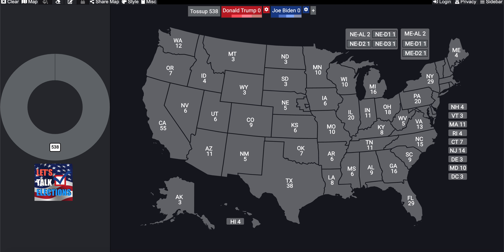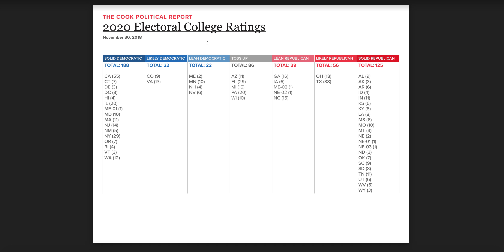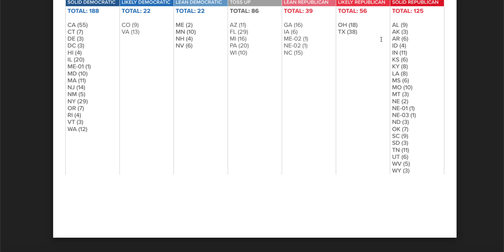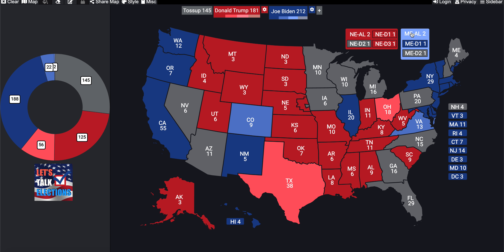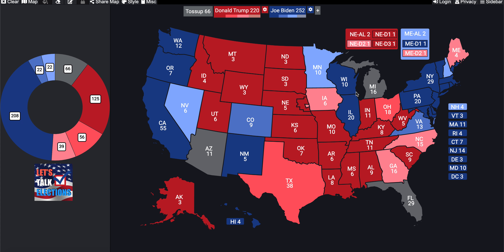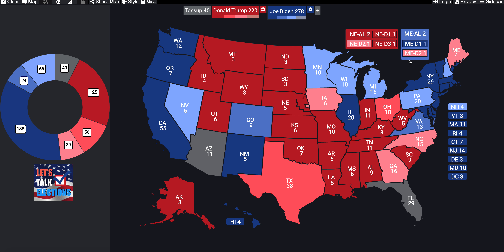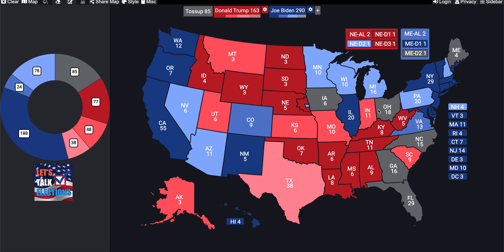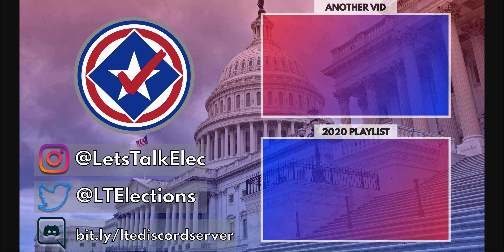How the 2020 Presidential Election Has Drastically Evolved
Subscribing to my channel not only helps me out a tremendous amount, but also enables the ability for you to get every single one of my new videos in your subscription boxes; so you'll never miss content from me again!

Common Q & A
► What are my ratings for my electoral maps (lean, likely, etc.)?
Tilt: Less than 1%, Lean: 1-5%, Likely: 5-15%, Safe: 15%+
► What website do I use for my electoral projections?
 YAPMS.com or 270toWin.com
► How often do I upload?
Usually once or twice a day
► Do you go live?
Occasionally.. usually if there is an important election or event (debate, town hall, etc.)
► Member section: Thank you guys so much for donating to my channel. This helps out tremendously. Below is a list of all those President rank for this channel.
● Deven Shah
● John Putnam
● Cdalex1996 E.
● T. Brookeshire Harris
● Albert Candelaria
● Andrew McKinlay
● Stephen Varnum
● Bartleby Scrivener
● millwx
● Jeffrey Bono
● Ryan Kelley
● Tom Morrison
● Sam Dirscroll
● Ace Campillo
● Gerin Jera
● Richie Rider
● Travis W.
● Mario Chengini
● Sami Cheaitani
● Flora P. Williams
● Adam Boyer